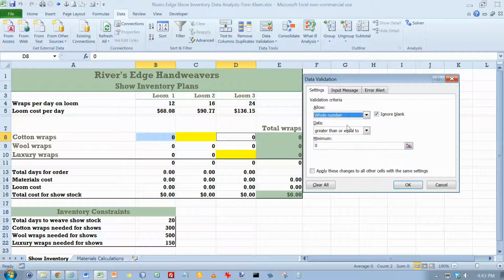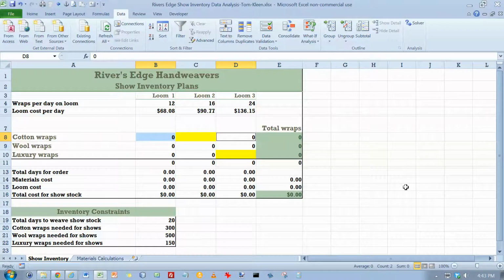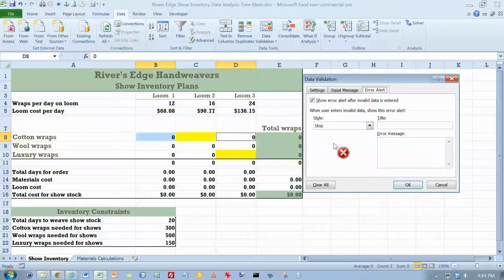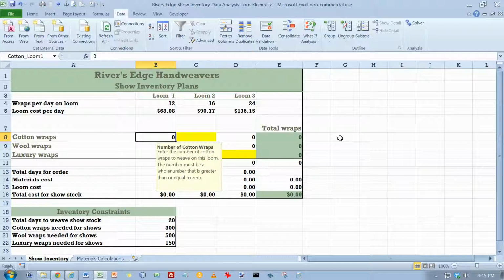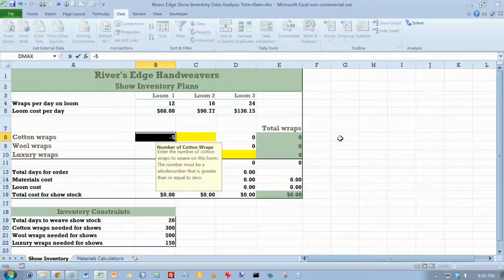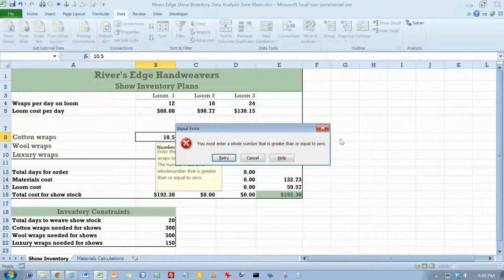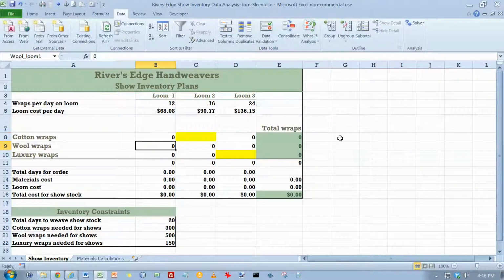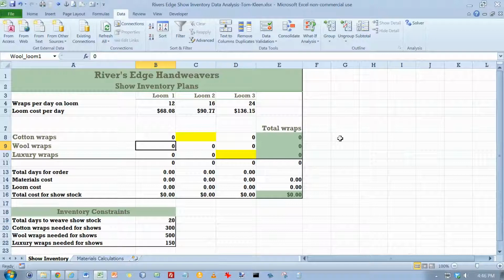XL2010 Comprehensive Ch09 02 DataValidation